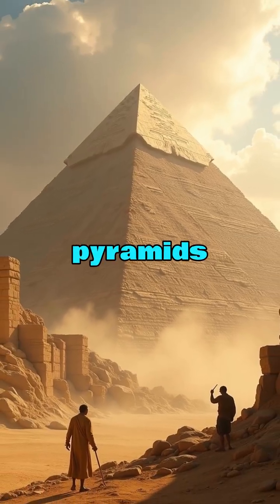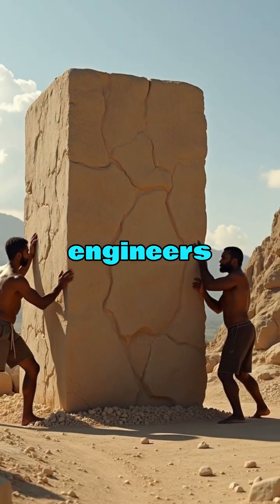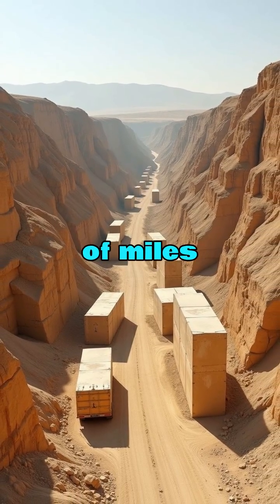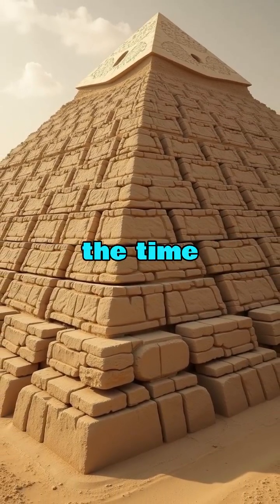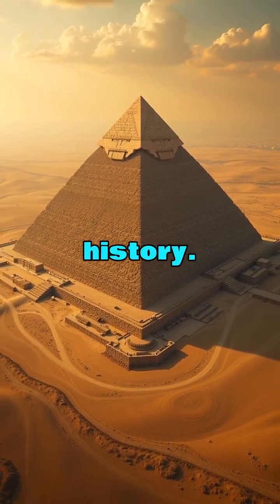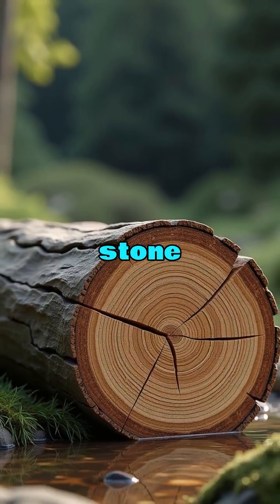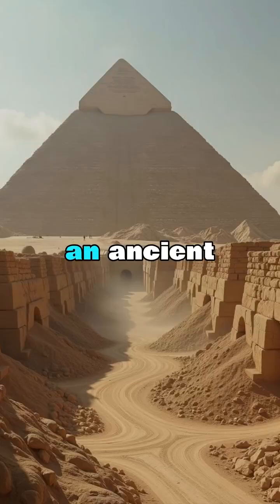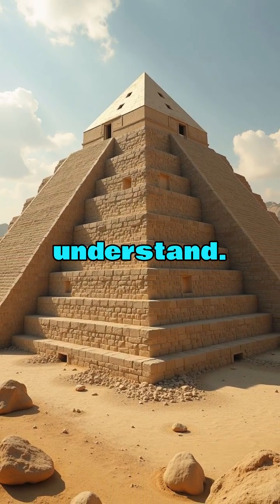The Shocking Truth About How the Pyramids Were Really Built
For centuries we have been told the Great Pyramid of Giza was built in only 20 years by thousands of workers dragging stones across the desert. But evidence suggests something far more advanced.
At Saqqara a wooden log was found sealed inside stone with no gaps, a sign the material may have been poured as a liquid rather than carved. This process, called geopolymerization, could explain the speed and impossible precision of the pyramids.
If true, it means the ancient Egyptians used a lost chemical technology to cast stone like concrete thousands of years ago. Could this be the real secret of the Great Pyramid?

⏱️ Chapters:
00:00 – Why the 20-year timeline is impossible
00:15 – The impossible logistics of 2.3 million blocks
00:30 – Evidence of poured stone at Saqqara
00:45 – A lost technology hidden from history

💬 Comment For centuries we have been told the Great Pyramid of Giza was built in only 20 years by thousands of workers dragging stones across the desert. But evidence suggests something far more advanced.

⏱️ Chapters:
00:00 – Why the 20-year timeline is impossible
00:15 – The impossible logistics of 2.3 million blocks
00:30 – Evidence of poured stone at Saqqara
00:45 – A lost technology hidden from history

💬 Question for YOU:
Do you believe the pyramids were carved by hand or poured using a lost ancient technology?: